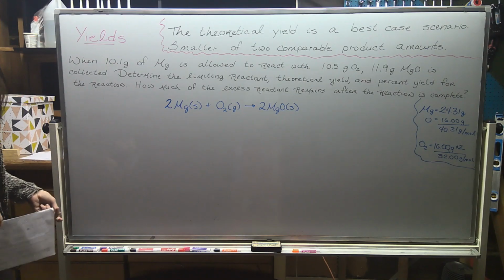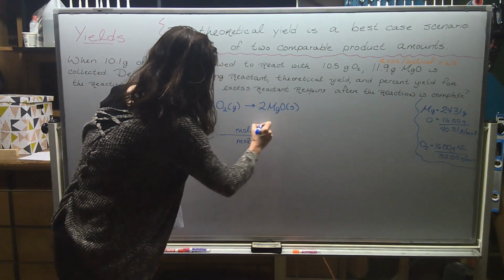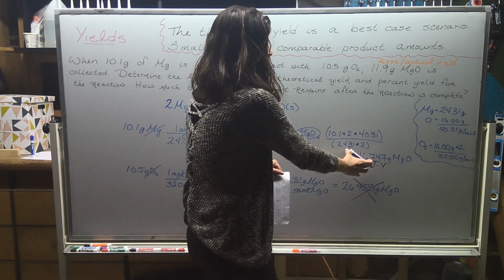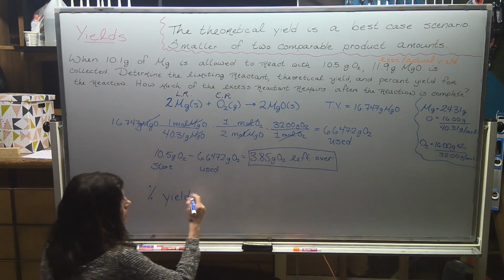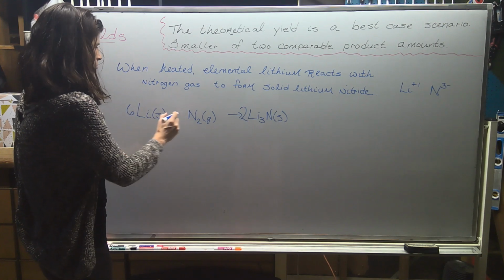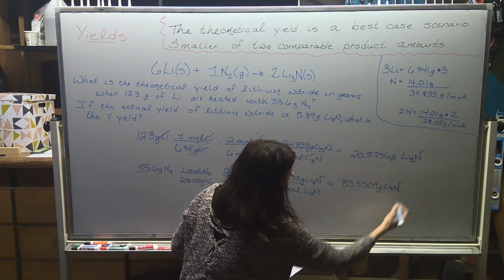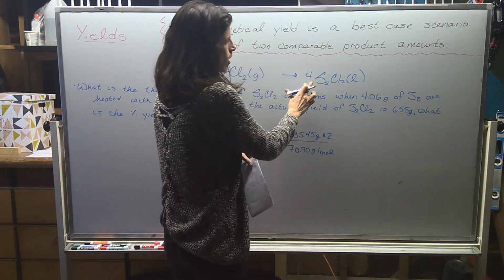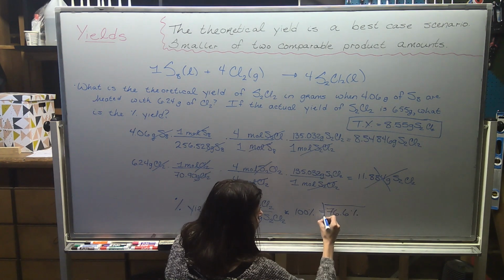CHEM100: Reaction Stoichiometry Part 4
Learn how to use your theoretical yield to calculate percent yield!